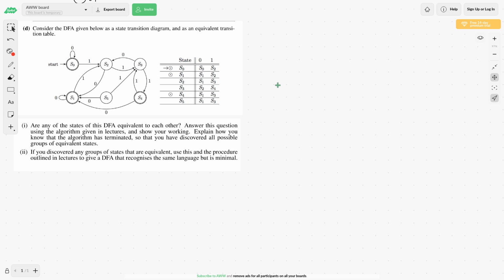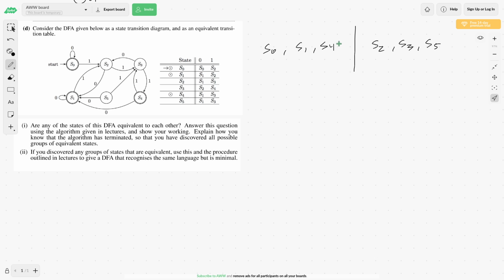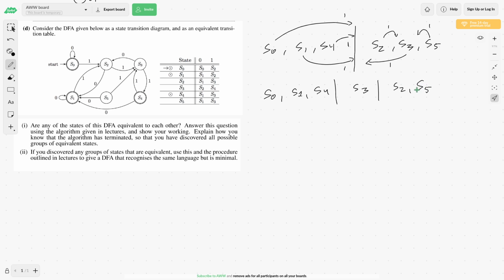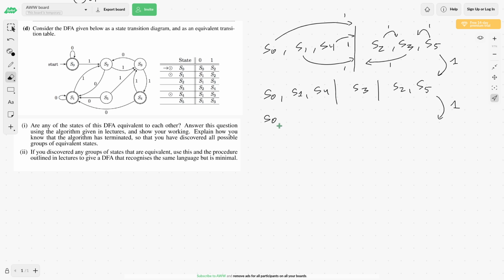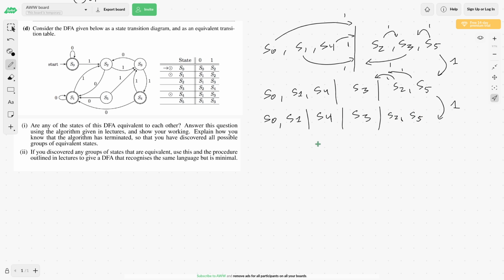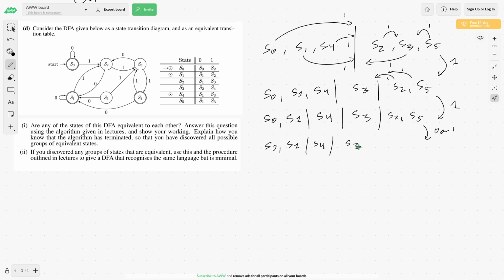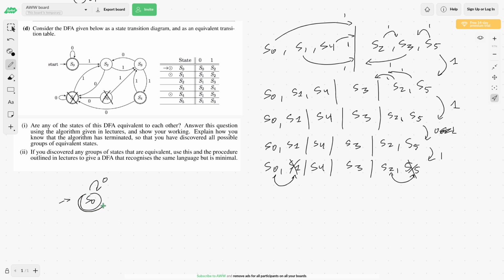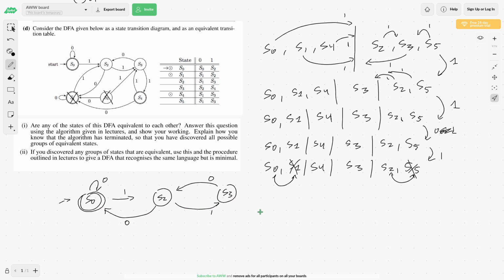2019 Exam Q5d